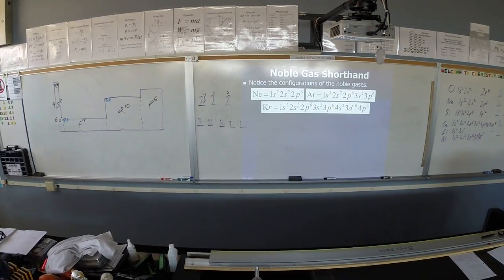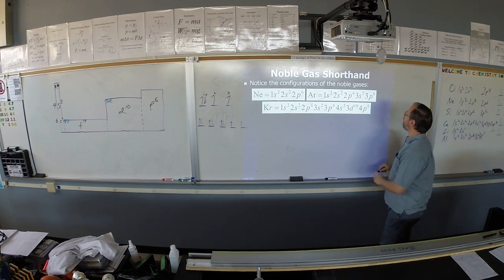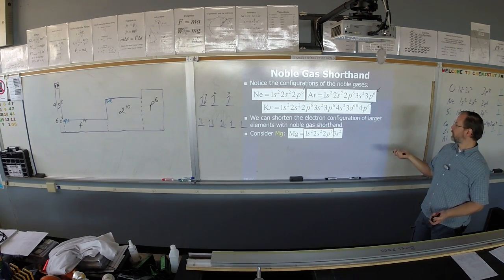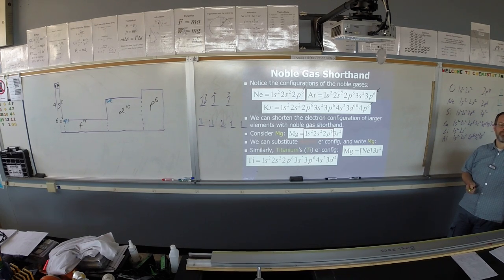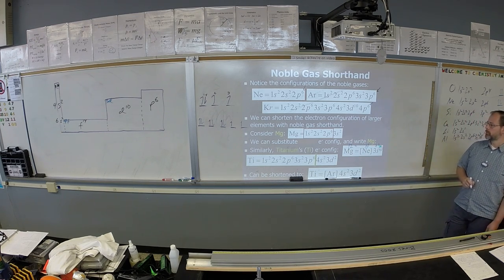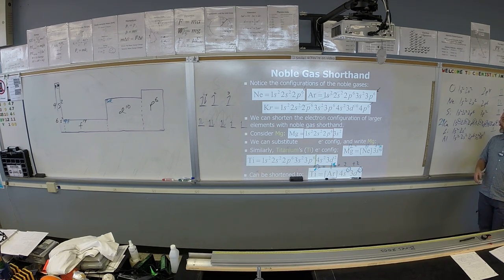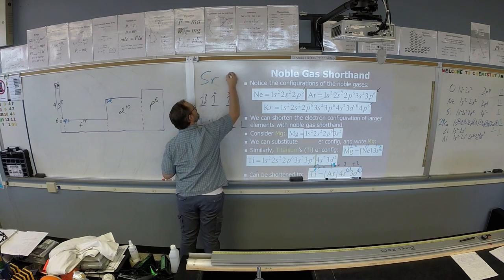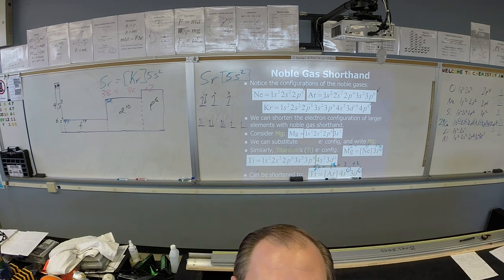Noble Gas Shorthand